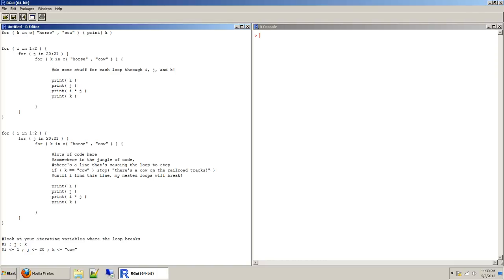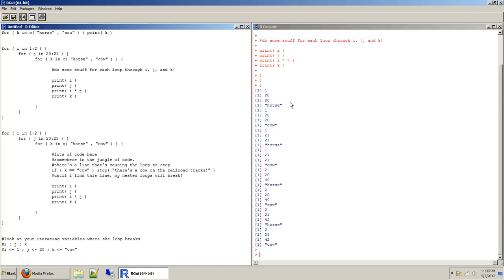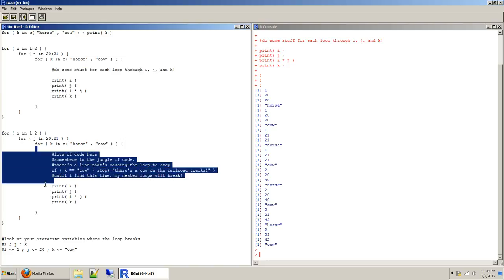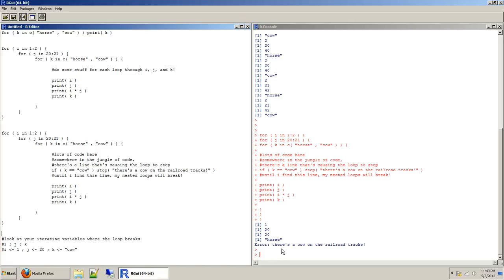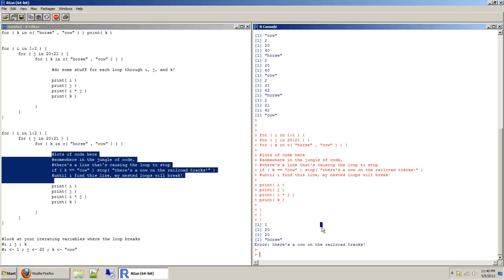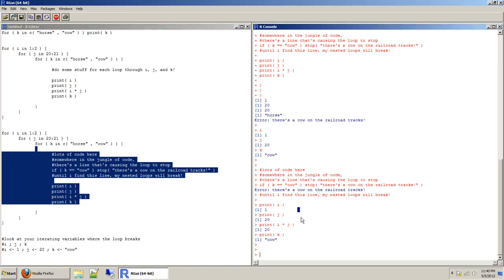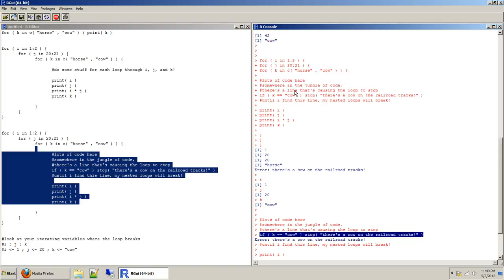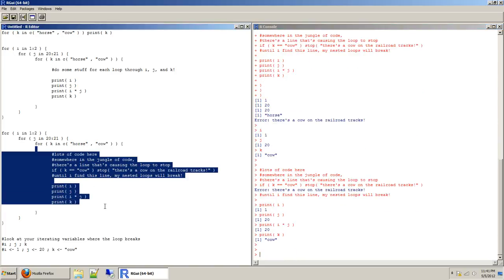69 how to nest for loops in r and then debug and troubleshoot them if you hit an error you cannot id